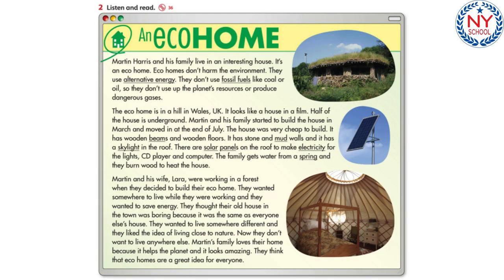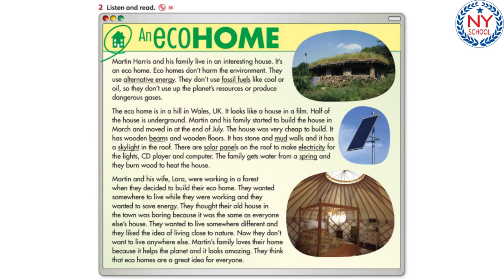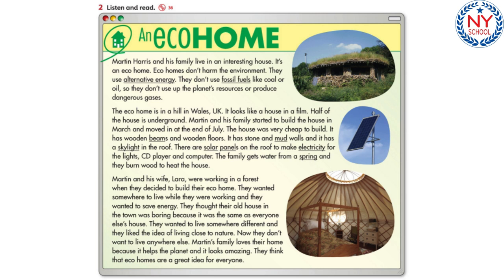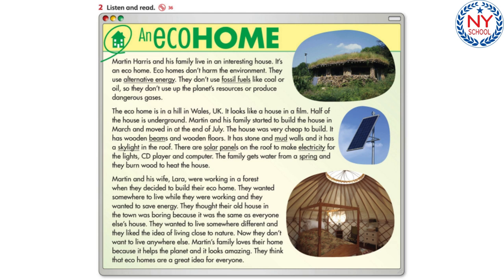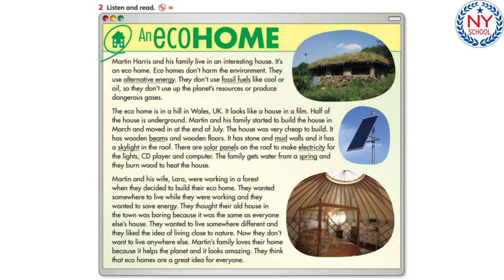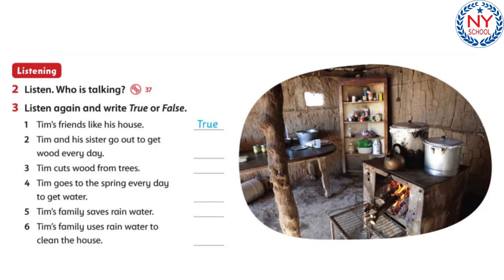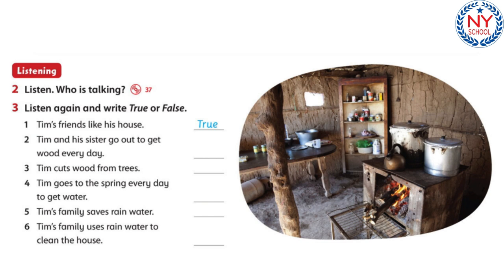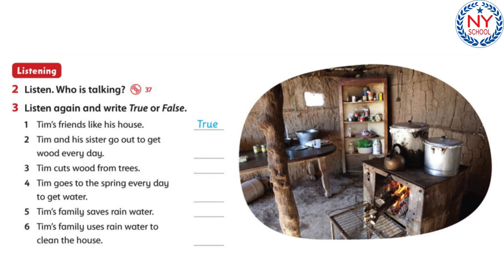[NYSCHOOL] Page 42 & 43 - Family and Friends 5 - UNIT 4 - Our Planet (CÓ ĐÁP ÁN)